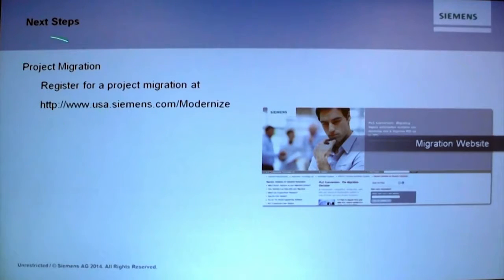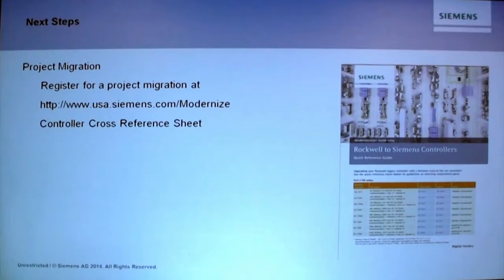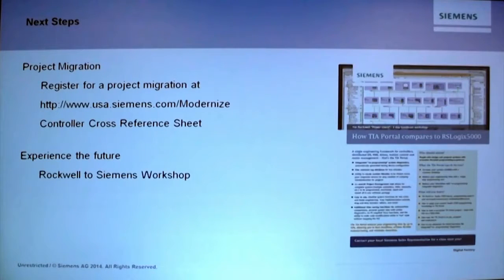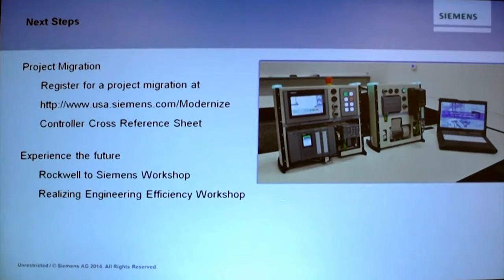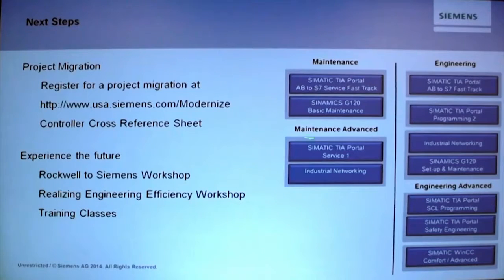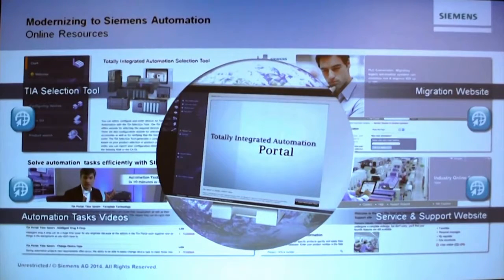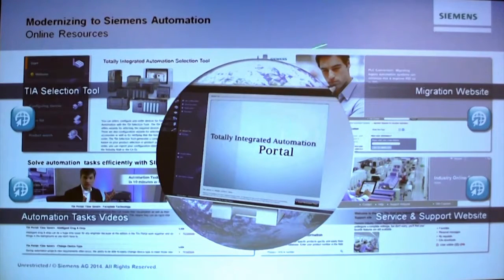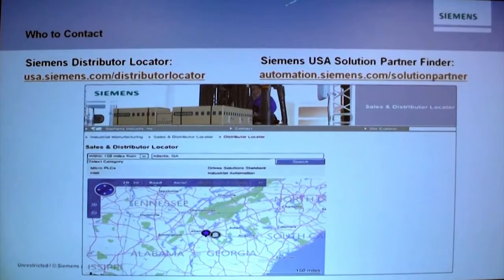Migration - How to Get Started